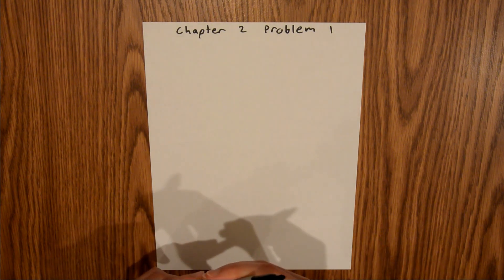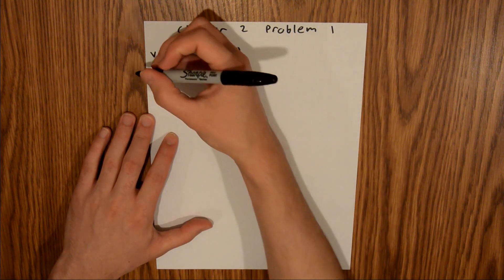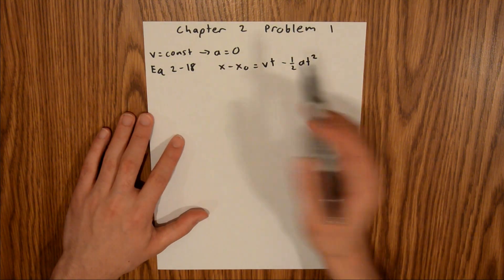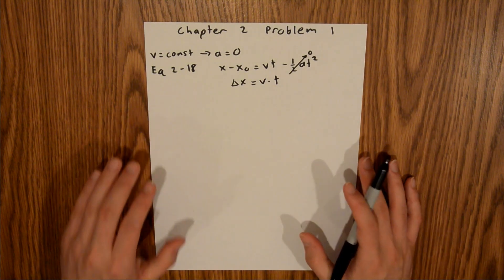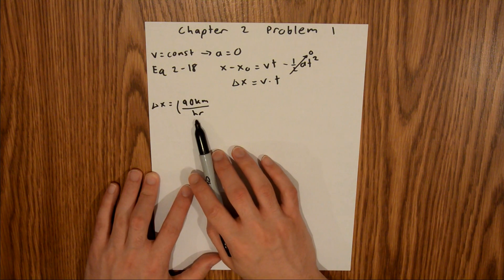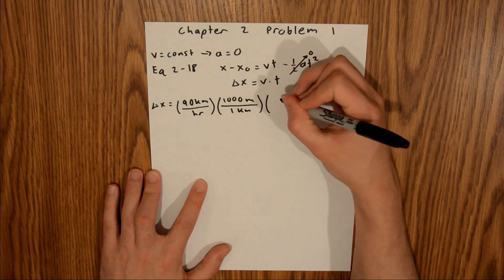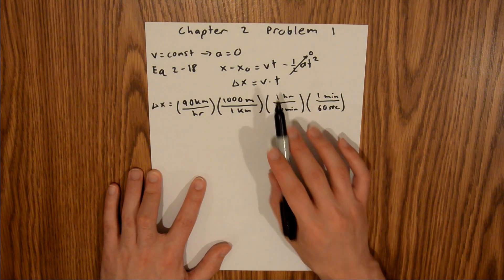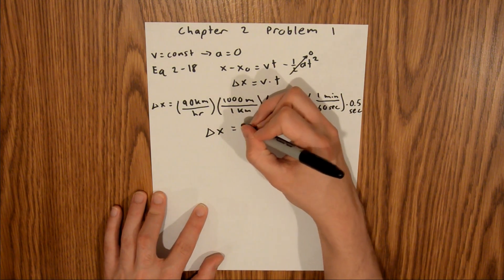Fundamentals of Physics 10th Extended (Walker/Halliday/Resnick), Chapter 2, Problem 1 Solution